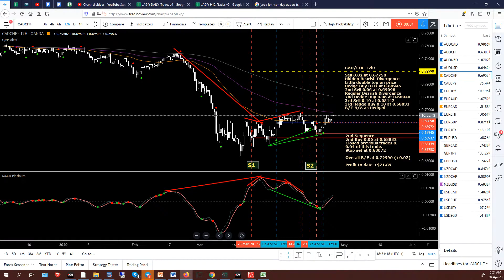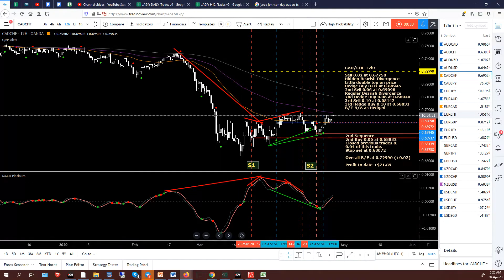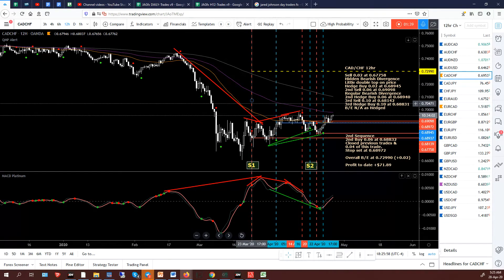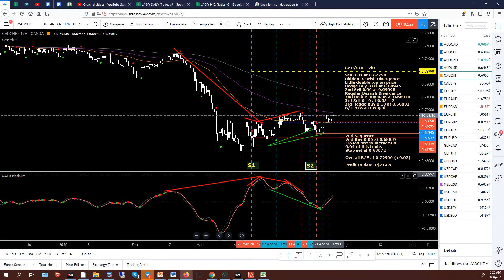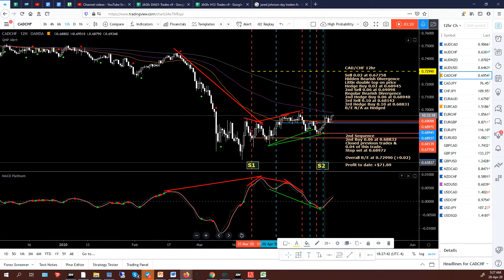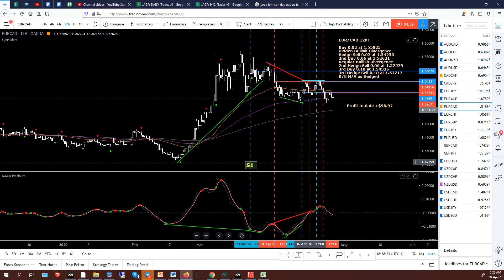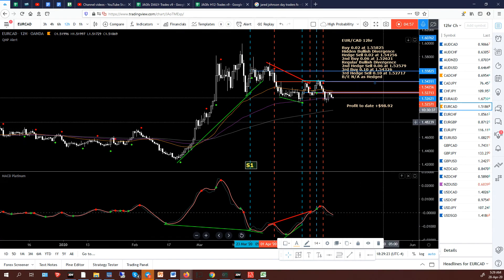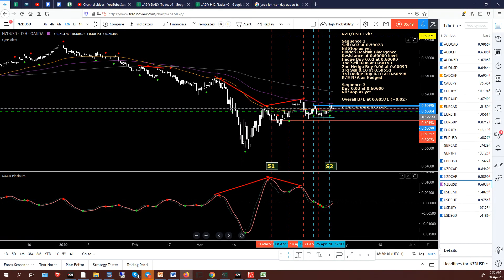JAGfx 12hr High Probability Trading : AM Tue 28th April 2020